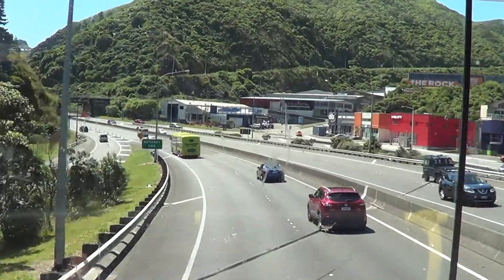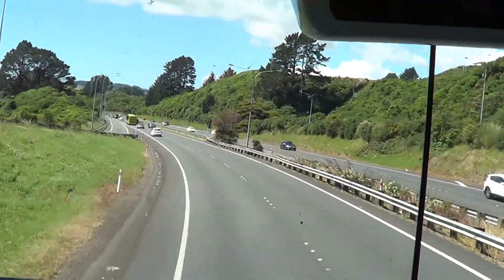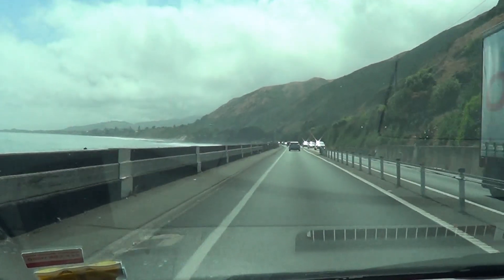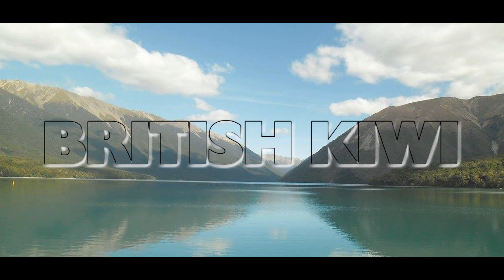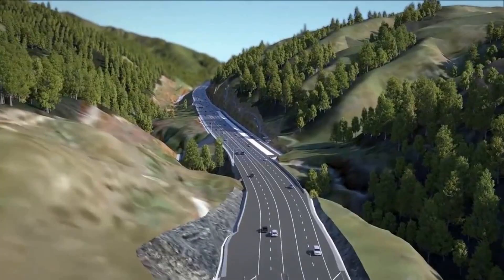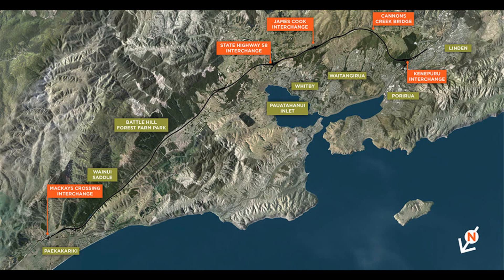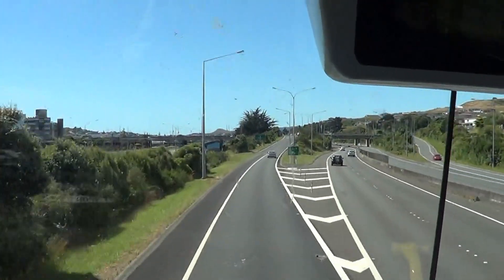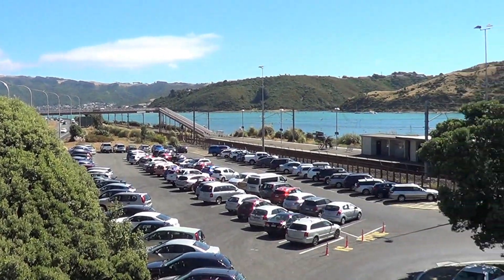Transmission Gully: Fixing & Futureproofing Wellington's Motorways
The current State Highway 1 route is problematic. It's not built to handle the volume of traffic that uses it in today's world, and it's riddled with safety risks. What's the solution? How about an entirely new motorway! Let's take a look into why Transmission Gully is important for the people of Wellington both now and in the future.

Information for this video was sourced from the New zealand Transport Agency (NZTA) Website.